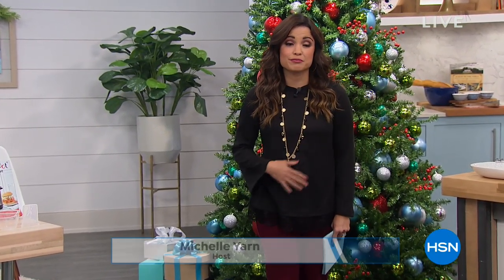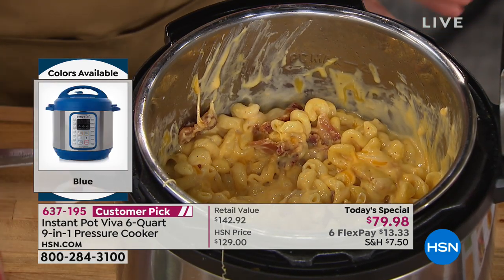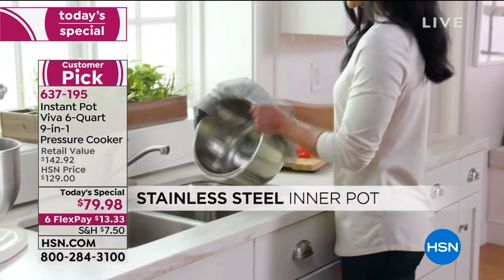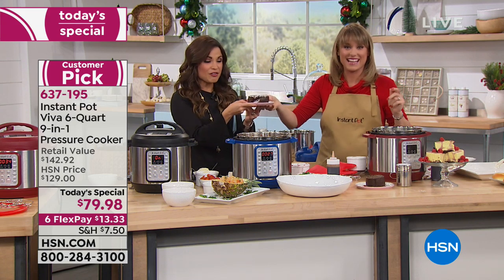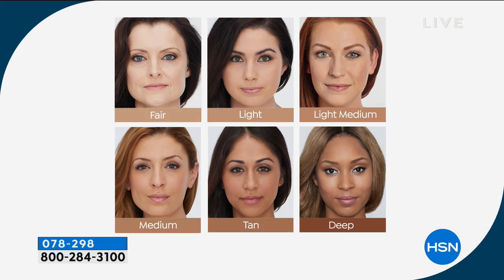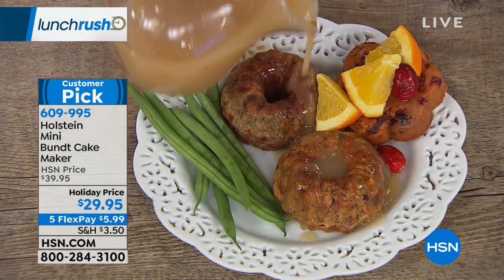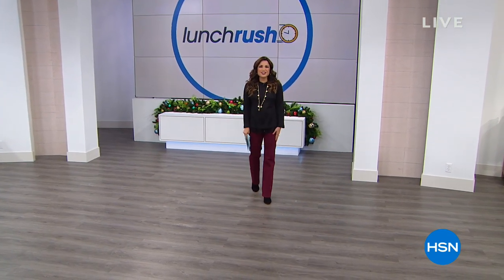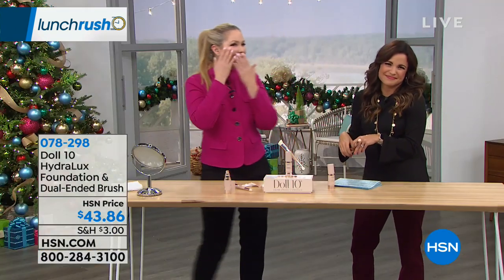HSN | Lunch Rush 12.13.2018 - 12 PM